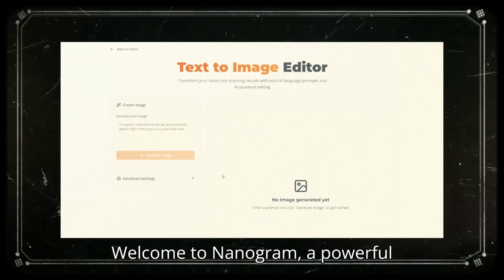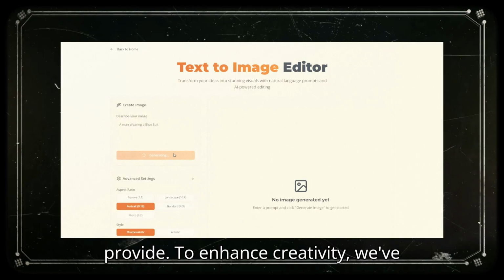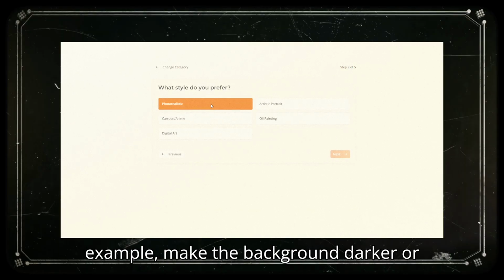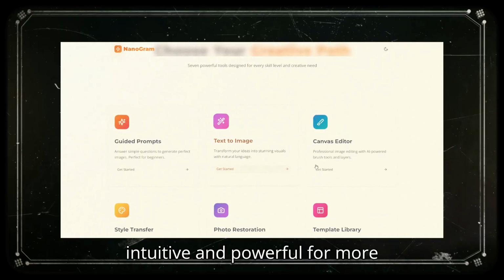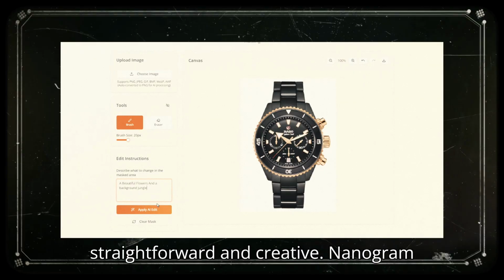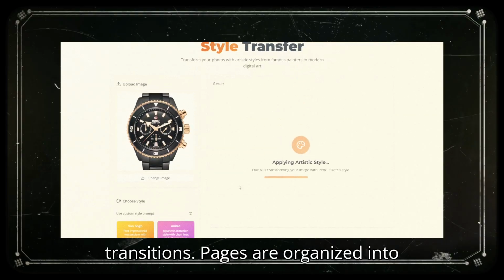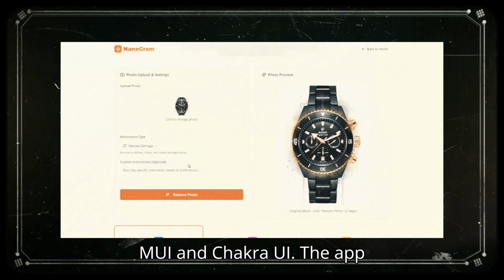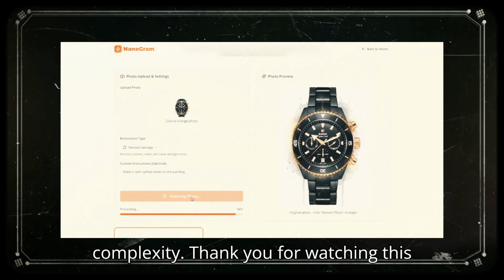NanoGram | The Ultimate AI Image Generator & Editor (Full Walkthrough)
Discover NanoGram — a next-gen AI-powered image generation and editing platform built on Google’s Nano Banana model. In this video, we’ll walk through every feature step by step, showing how NanoGram makes creativity simple, powerful, and fun.

✨ What you’ll see in this demo:

Generate images from text prompts

Enhance prompts for higher-quality results

Edit generated images with simple text instructions

Upload and transform images with AI-powered edits

Full canvas editing with blue-mask precision control

Minimal and clean UI with smooth animations

Mobile-friendly, one-click save, and responsive design

🔧 Tech stack: Next.js, TypeScript, TailwindCSS, multiple UI libraries, GSAP, Framer Motion — deployed on Vercel and powered by Google Nano Banana.

If you’re a creator, designer, or marketer, NanoGram gives you a polished, professional way to generate and edit visuals instantly.